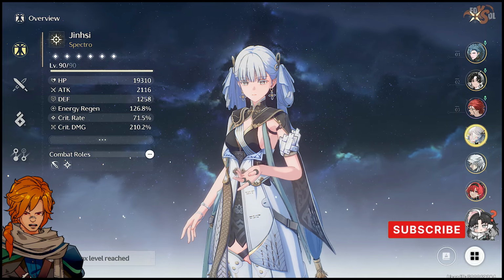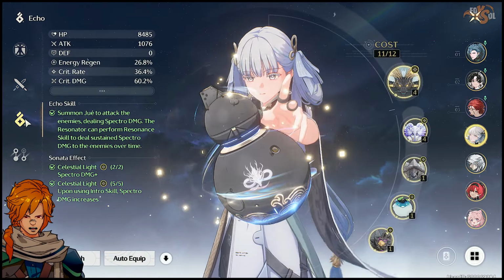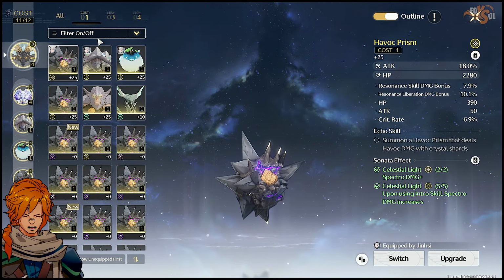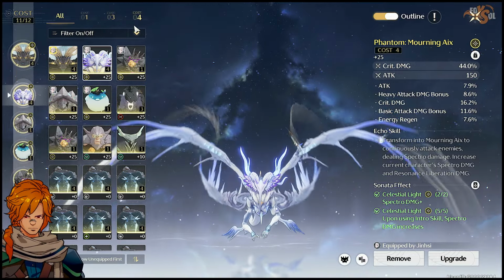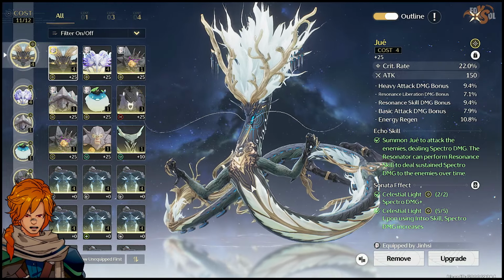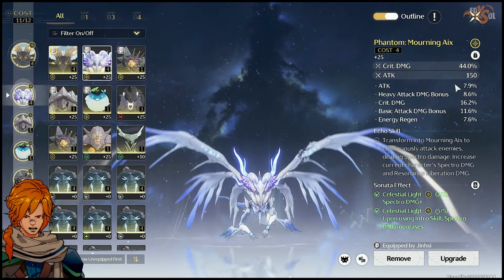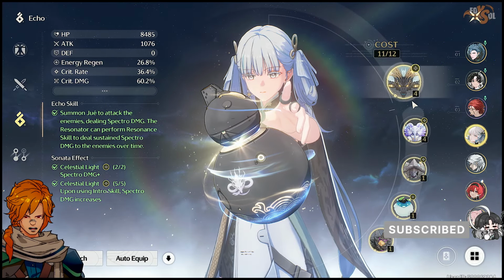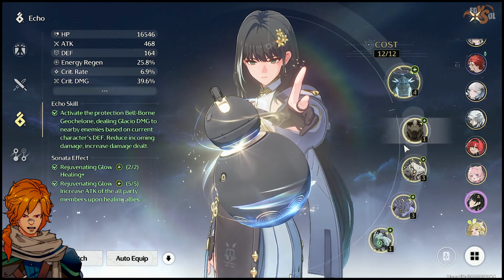Don't Overlook using this Echo Set! | Wuthering Waves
🎮 Current Stream Game: Wuthering Waves

Unless you have permission directly from me these videos I post on this channel in relation to my opinions, should not be used in reaction content, or clipped up into any other video without first asking permission for the content.